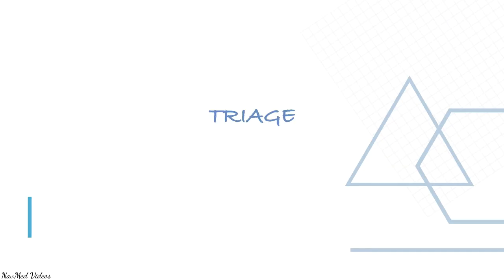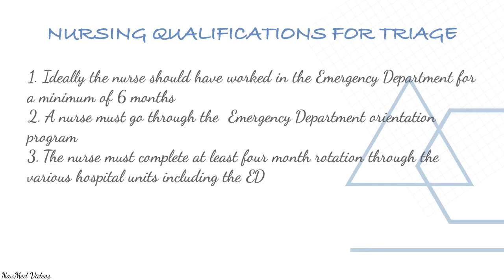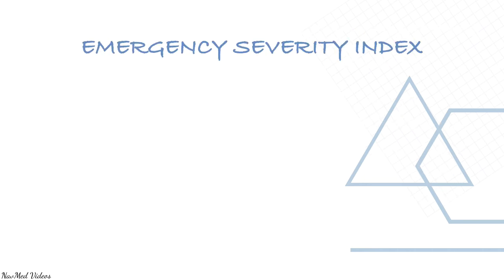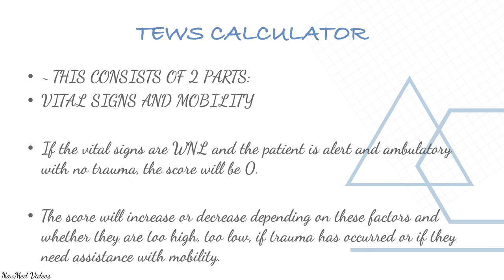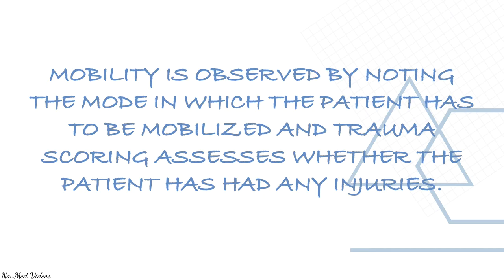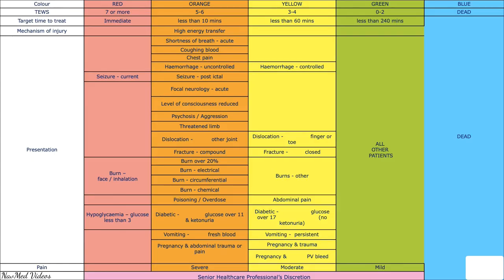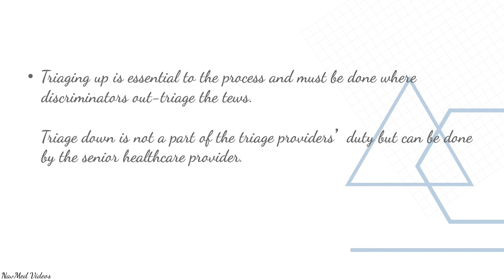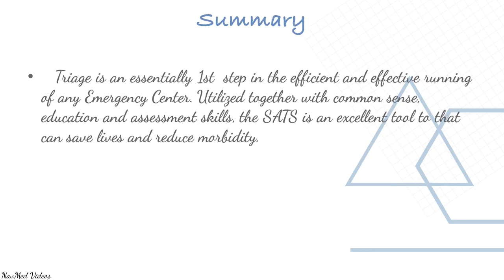How to TRIAGE a patient in the Emergency Department - Detailed explanation